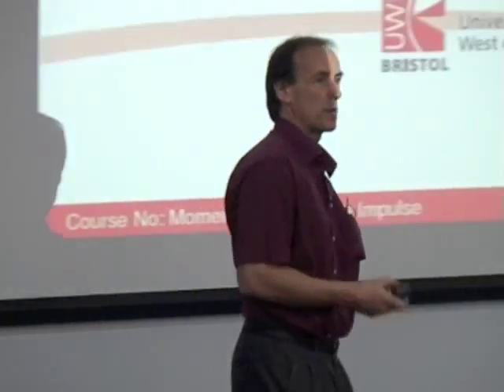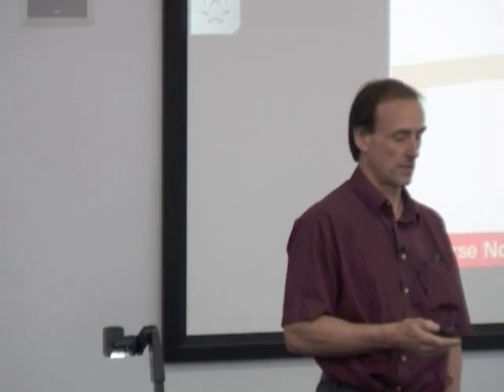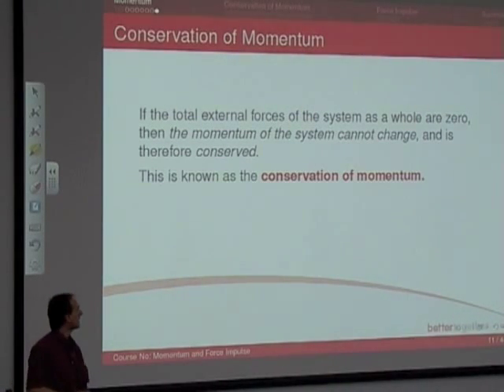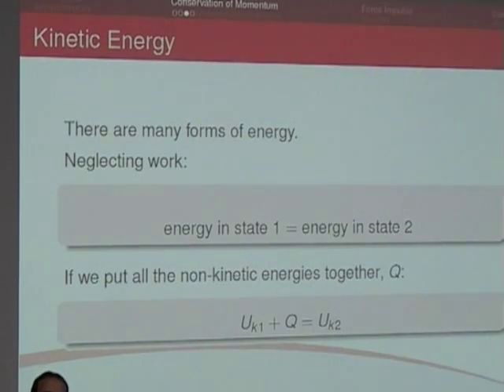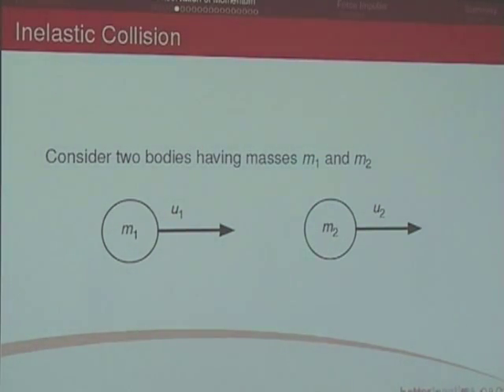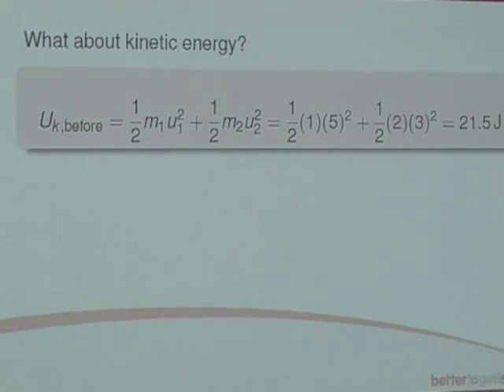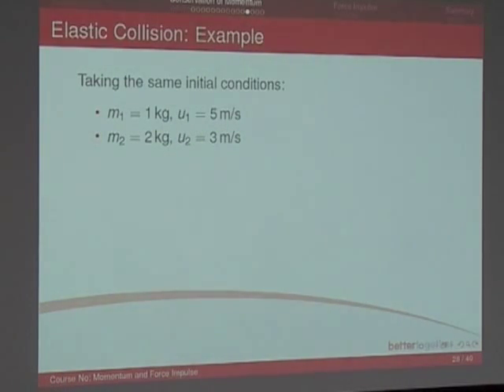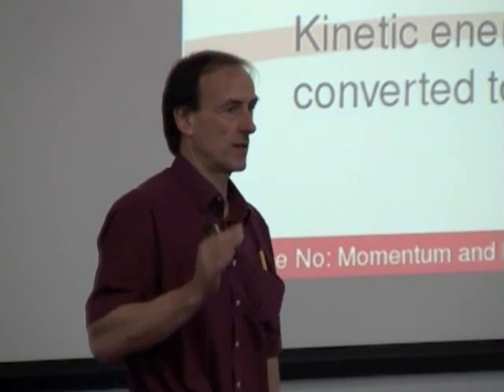Dynamics 5 - Momentum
Fifth lecture for Level 1 Dynamics discussing momentum and force impulse. Lecture given on 14/2/2011. Slides available on Blackboard. (Lecture delivered by Neil Larsen.)